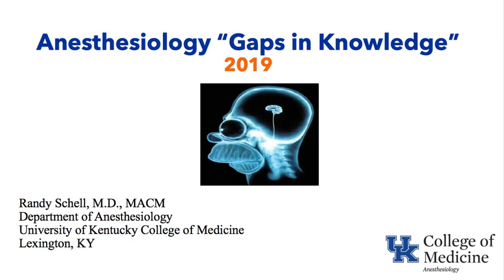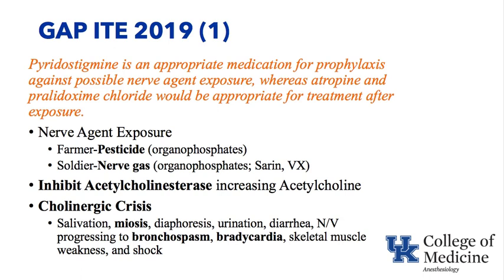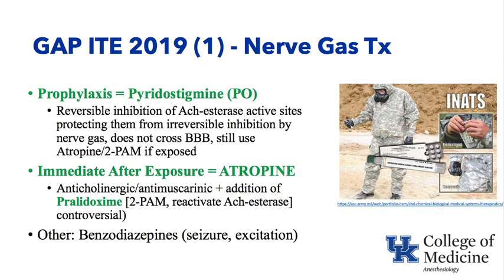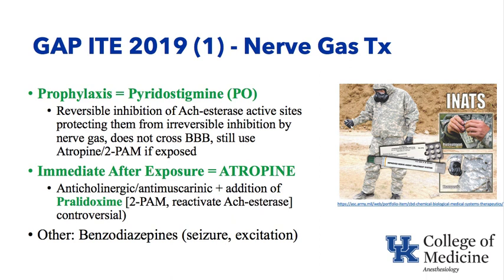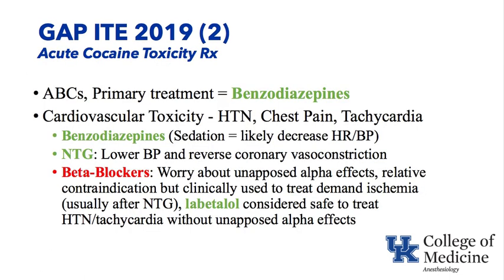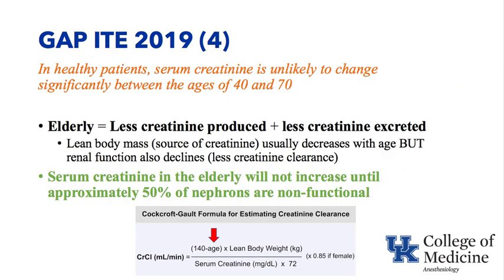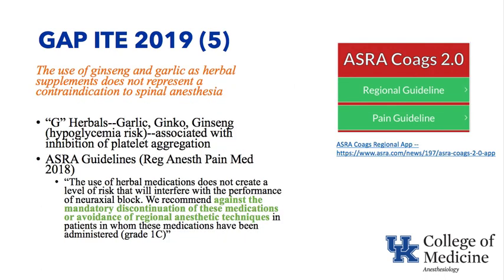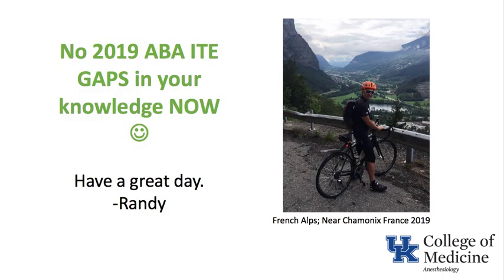Gaps In Knowledge 2019 - Dr. Schell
American Board of Anesthesiology publishes a list of topics each year (after the annual In-Training Examination) describing the main point of questions that a majority of residents answered incorrectly.